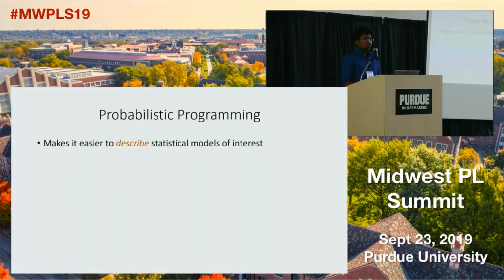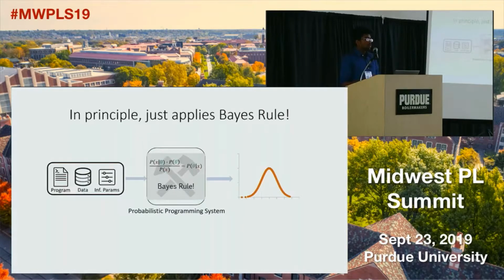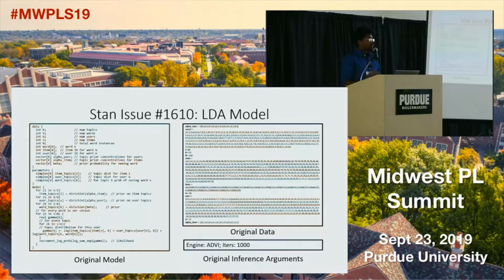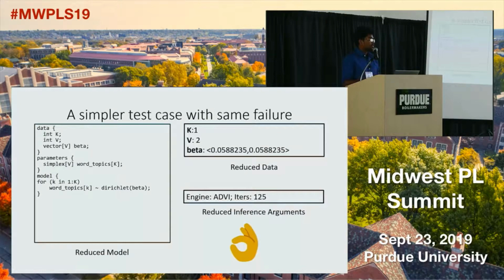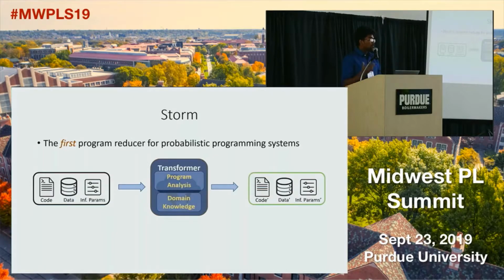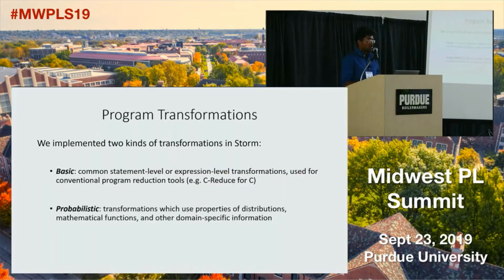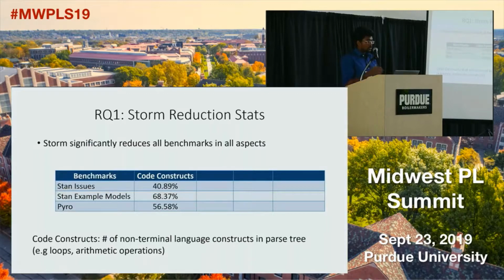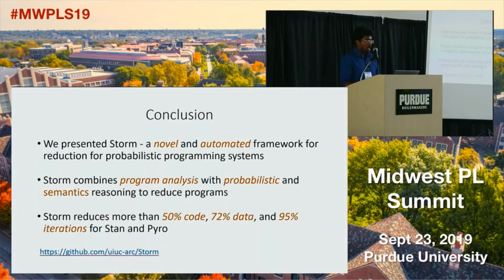[Midwest PL Summit] Storm Program Reduction for Testing and Debugging Probabilistic Programming